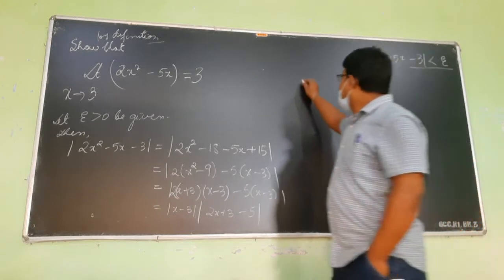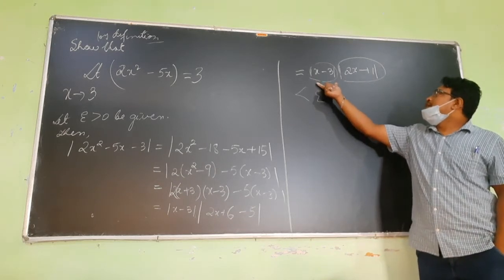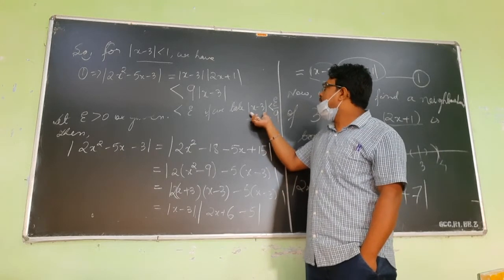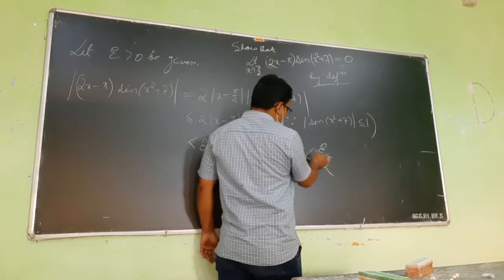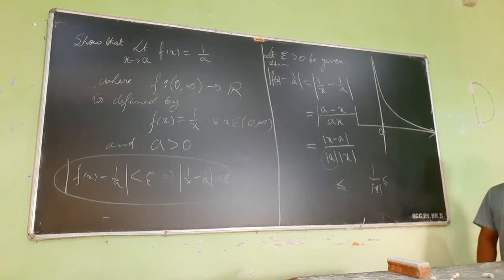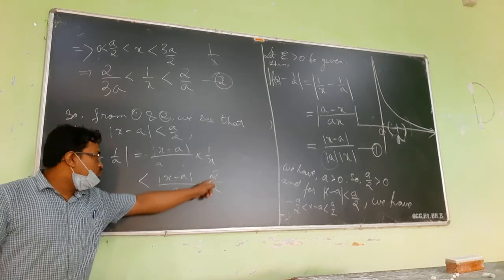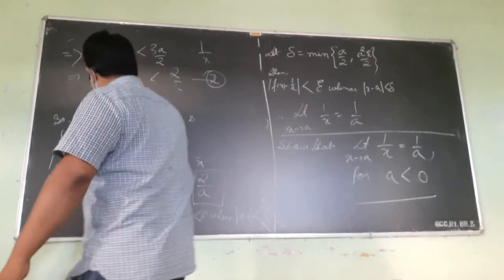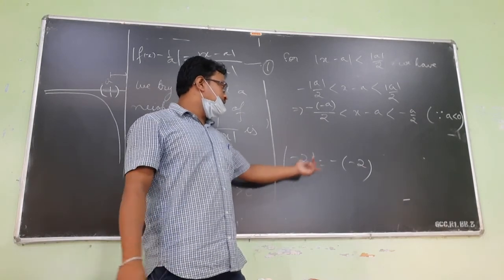Evaluating limits by definition | C301 - Lecture 4 | 3rd Sem Mathematics Honours | GC College